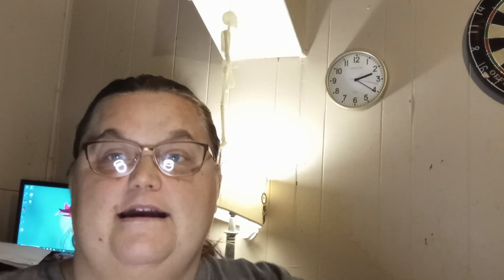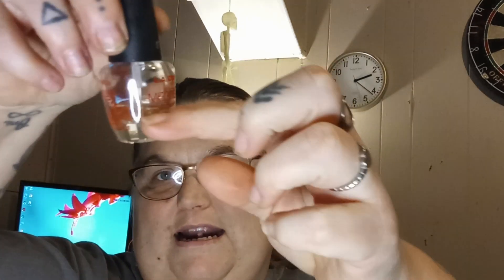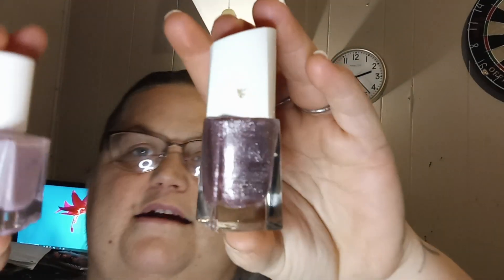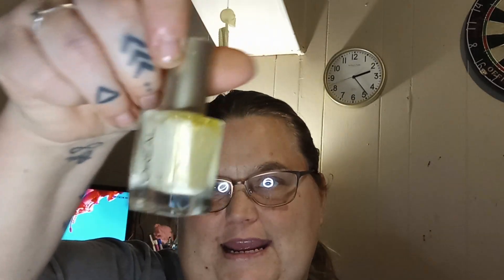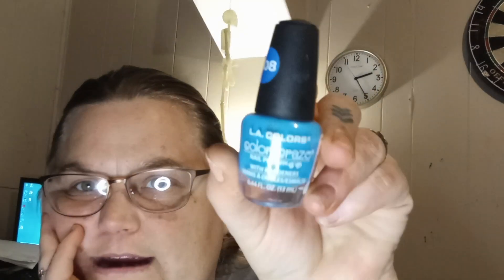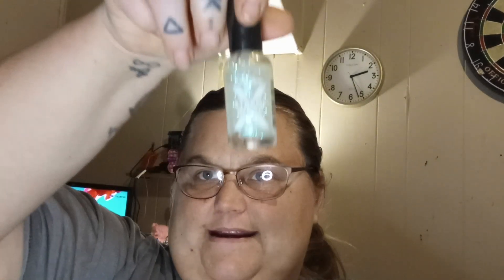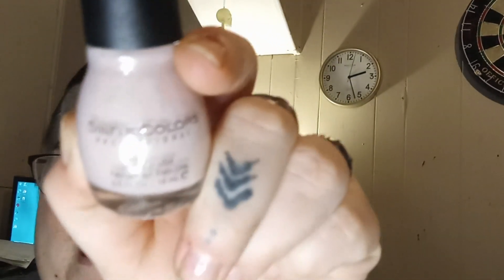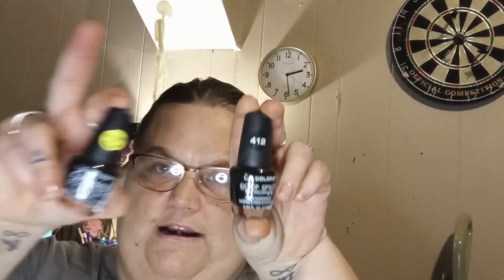Brutal Nail polish declutter